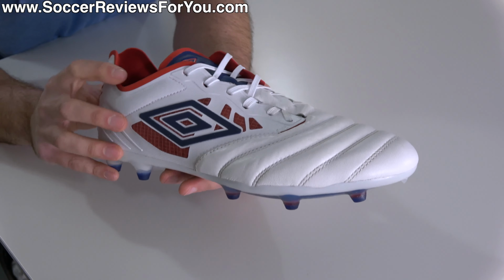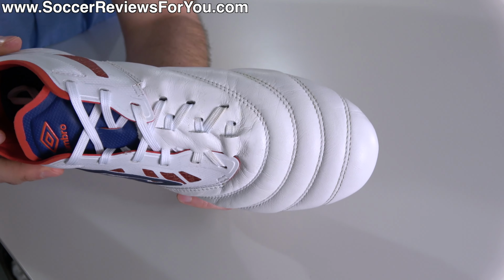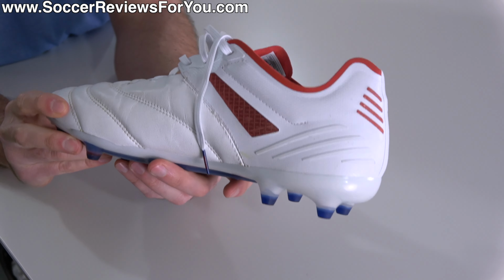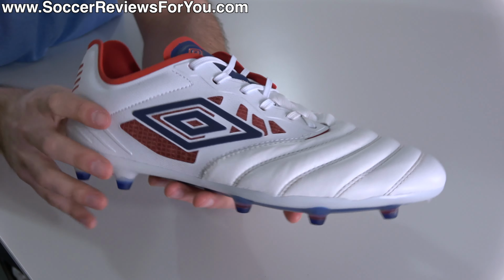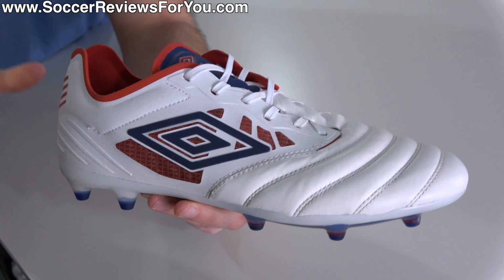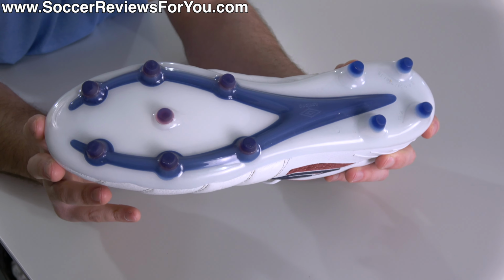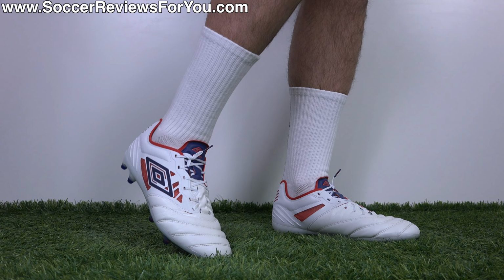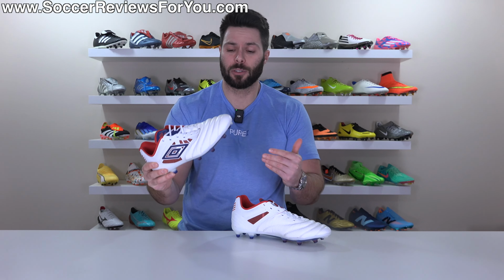They're moving in the right direction